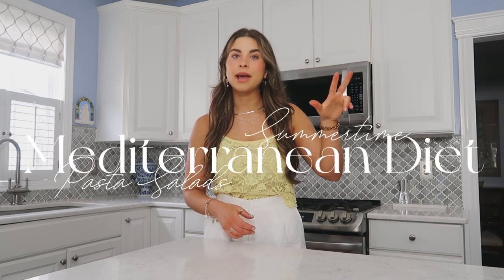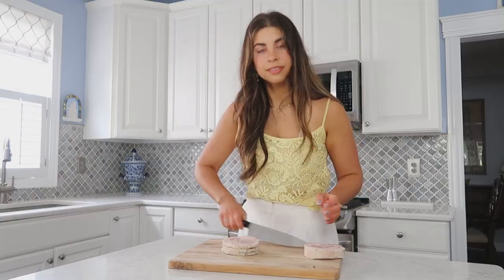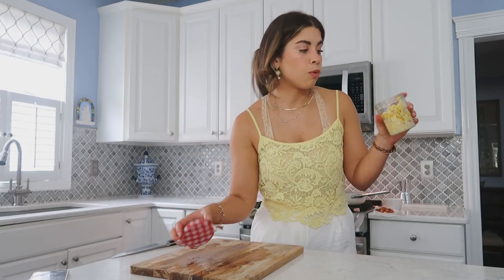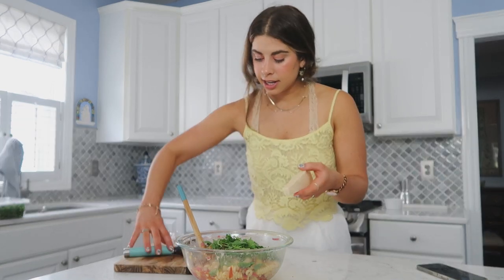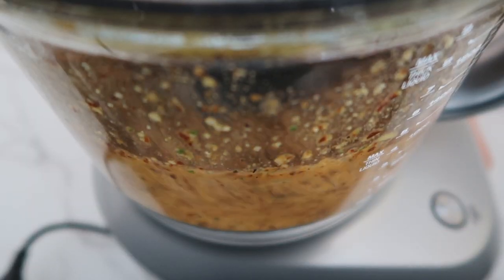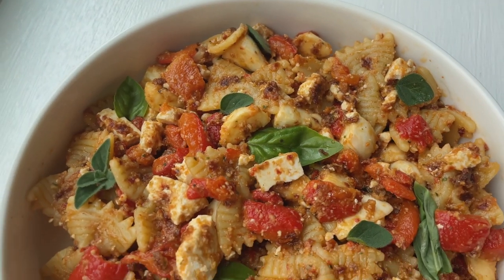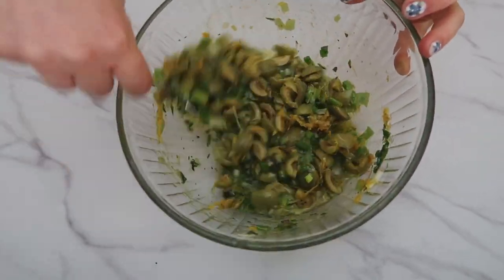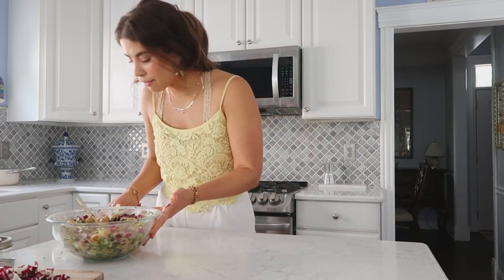Mediterranean Diet Pasta Salad Recipes | Quick Easy and Healthy Meal Ideas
In this recipe video, I am sharing 3 Mediterranean Diet Pasta Salad Recipes that are incredibly easy and simple, so perfect for the summertime!!

One tip I always give to create a sustainable healthy lifestyle is adding more meal prep habits. I want to help you by sharing some of my fave Mediterranean recipes and meal prep hacks to keep you from wasting food, overeating, and spending too much time in the kitchen!

I hope you enjoy this video, please comment below with anything you want to see, questions you'd like me to answer, etc. Thank you so much for watching and I hope you create a zestful week ♡

timestamps
0:00 → intro
3:04 → pancetta corn & tomato
11:30 → sun-dried tomato pesto
17:20 → green olive herb citrus